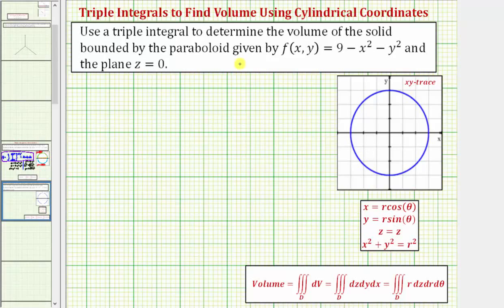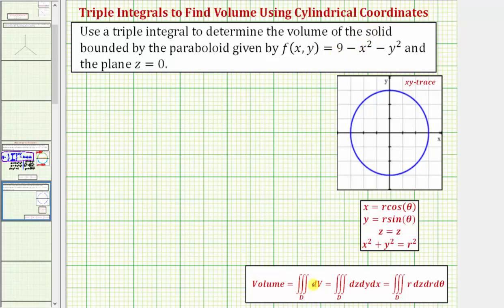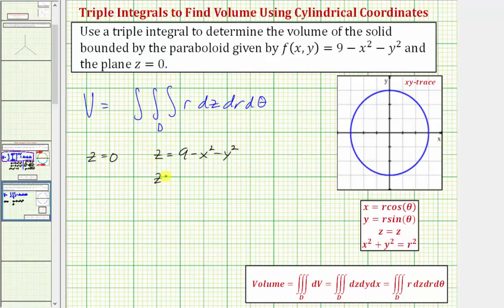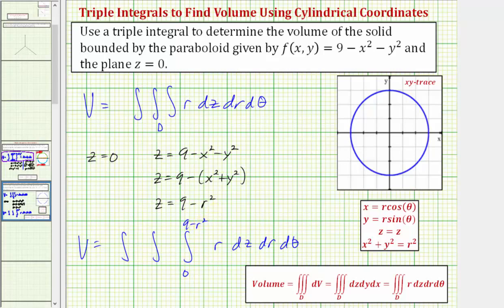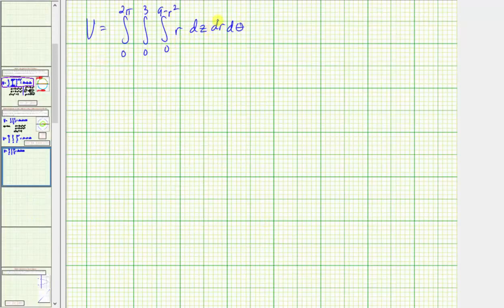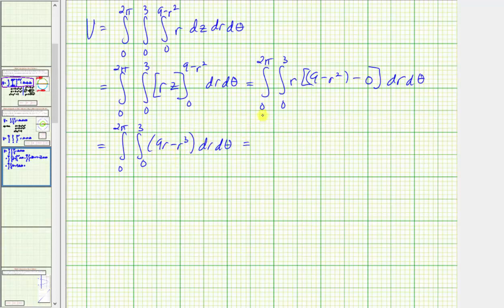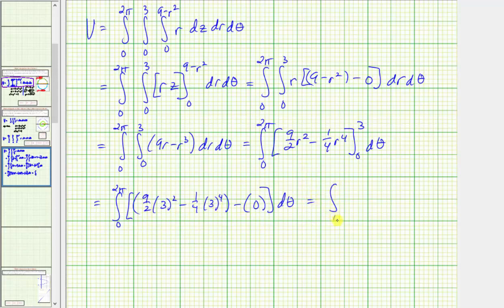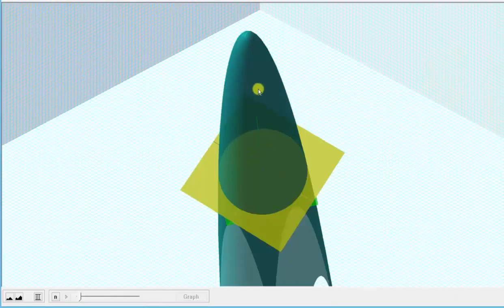704 Use a triple integral to determine volume Example 1 Cylindrical Coordinates